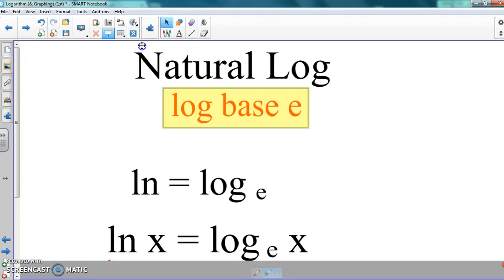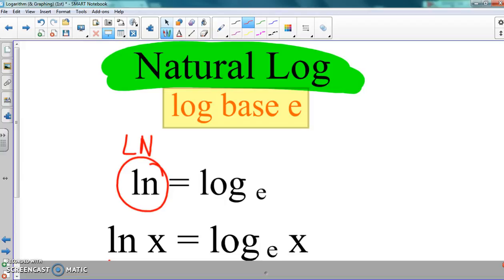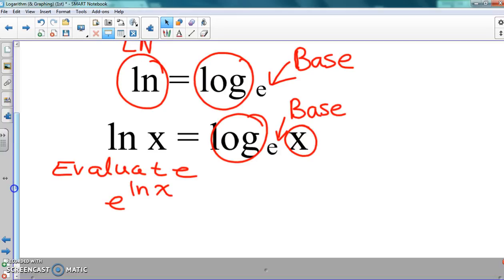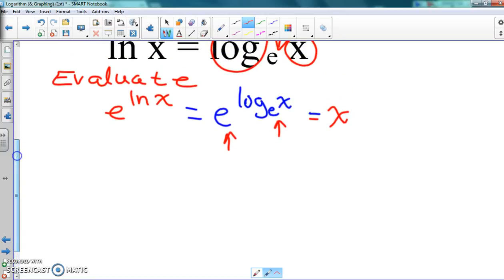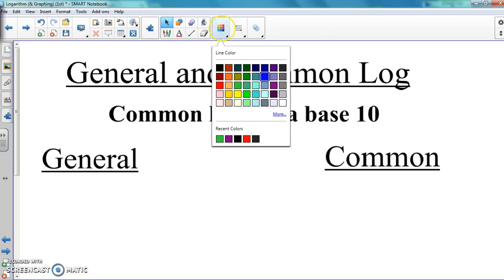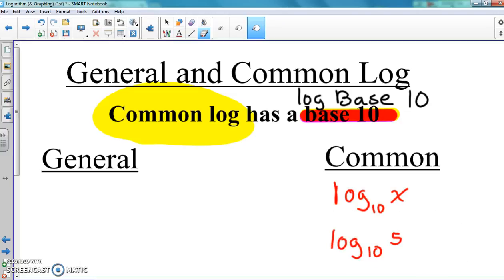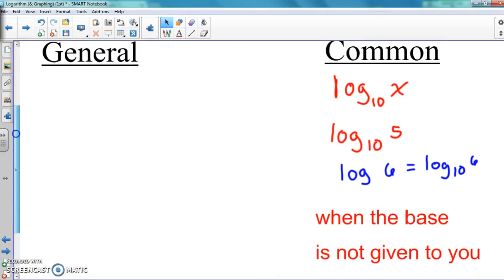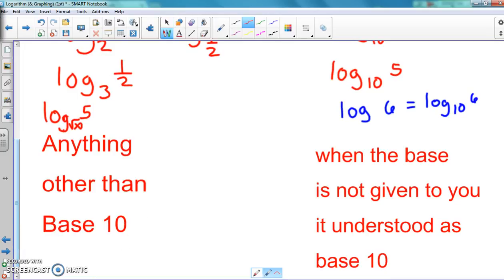LN, Common Log, General Log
What is Natural Log, Common Log, and General Log